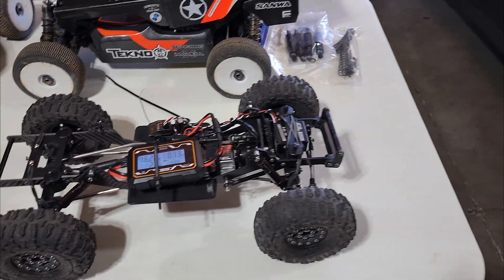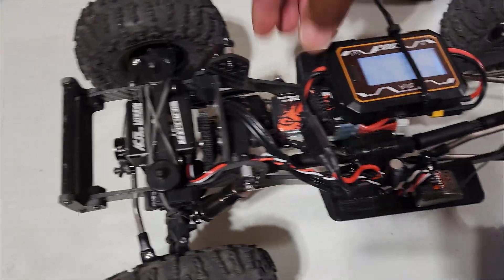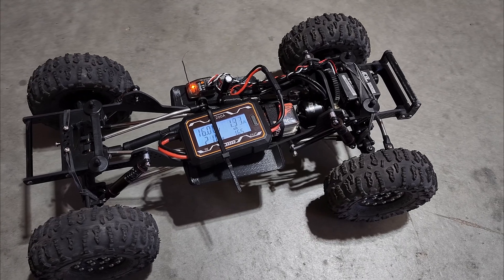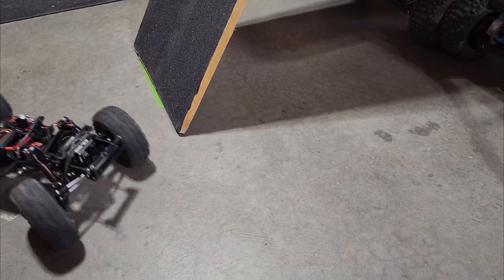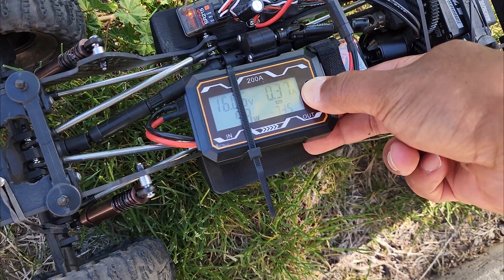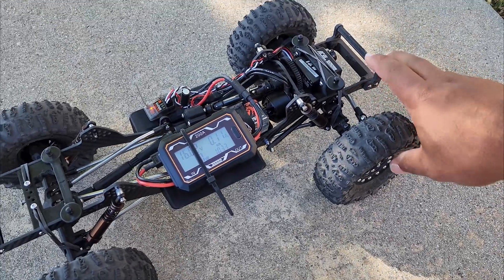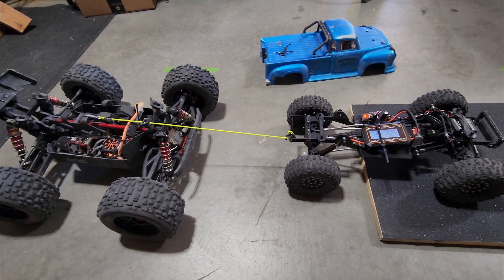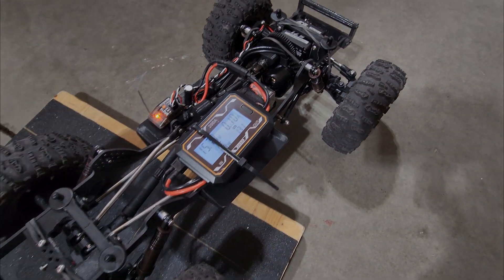Measuring Current Draw on an RC crawler | Does C Rating Matter?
Hopefully this one clears up some misconceptions about crawling electronics.

F10 Conversion - coming soon

- Team Brood Riot S 1850kv
- Wraith 32 esc with am32
- AGFrc 12v servo
- Betafpv 4s 850mah lipos
- Jconcepts Ruptures
- CI lil nova foam in soft